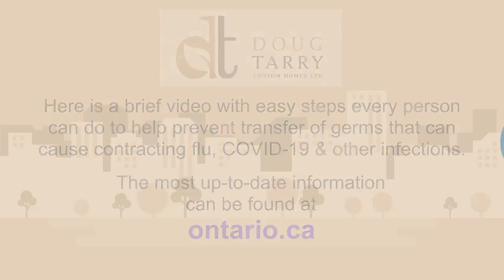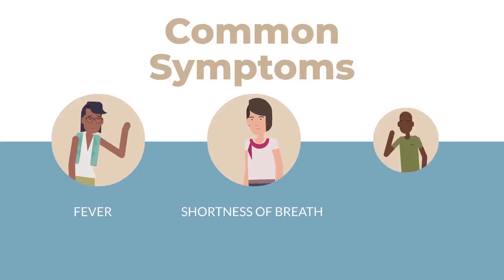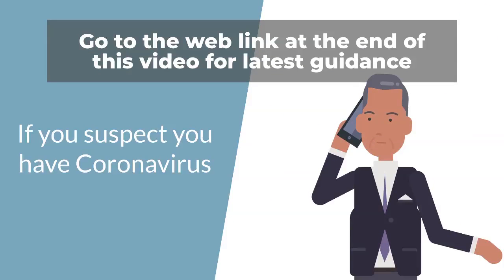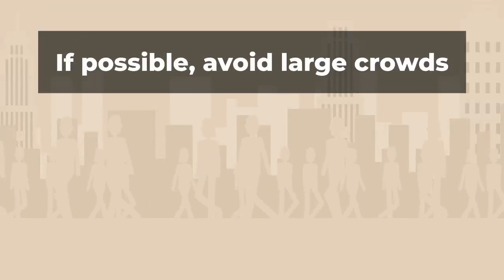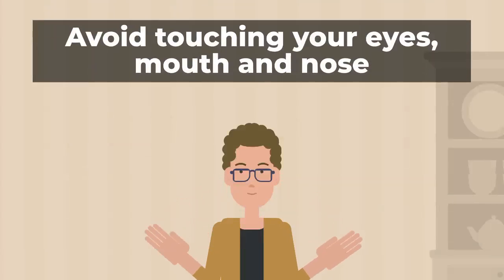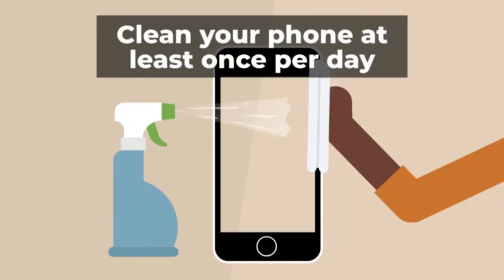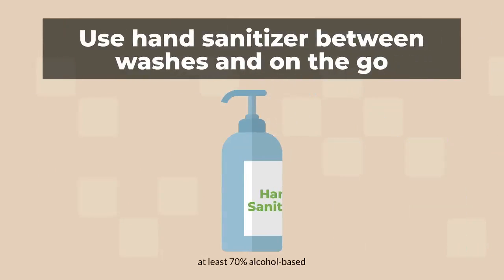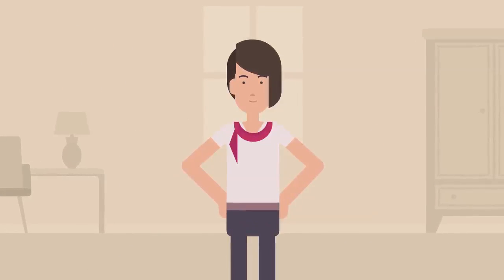Doug Tarry Homes Covid 19 ON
Tips on Covid-19 during these uncertain times